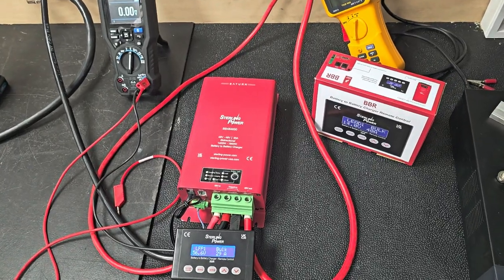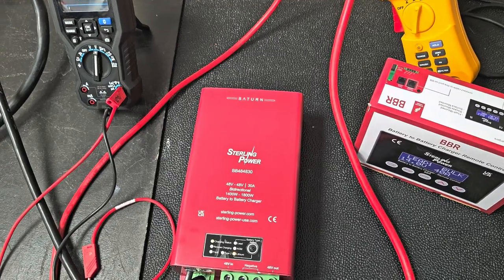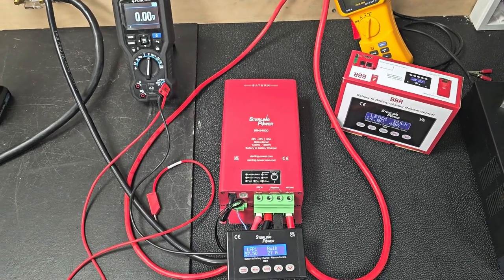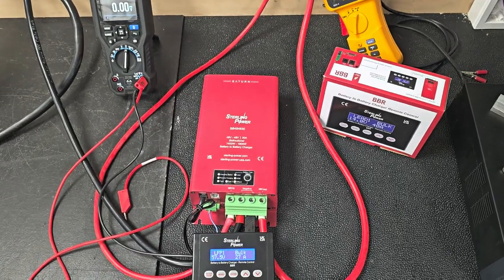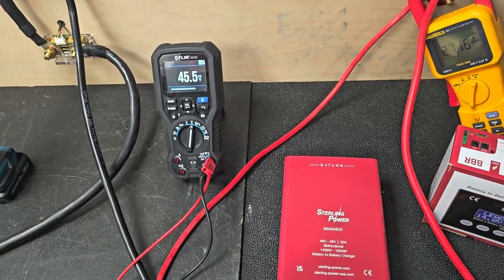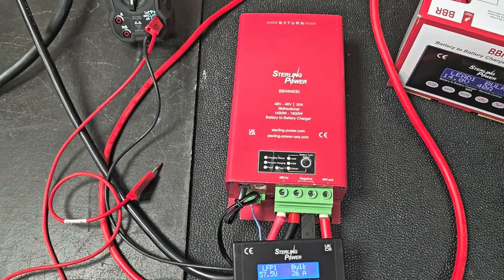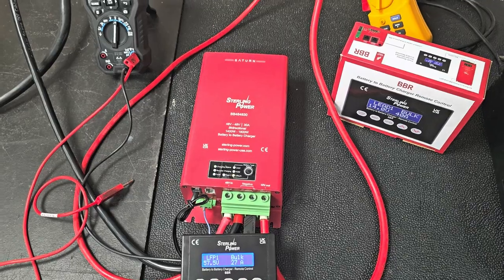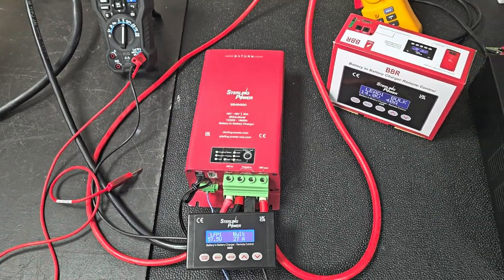BB484830 - 48V to 48V DC DC charger ~1600W. 30A. ideal for charging between 2 sets of 48V batteries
Combining a 48V battery bank directly onto an independent 48V battery bank can be perilous due to differential voltages between banks.

A worst case scenario may be a 15S 48.0V lithium battery that is flat ~40V, being connected to a full 16S 51.2V lithium battery sat at 54V. This would result in vast current flows leading to BMS open circuit, meaning no charging would take place. A similar event may occur when simply connecting a full 51.2V battery onto an empty one.

The BB484830 offers current limiting and correct charging voltages for charging between an array of voltages 39V-60VDC.